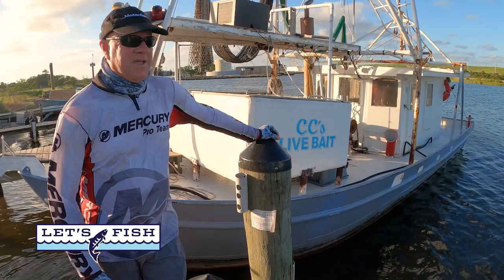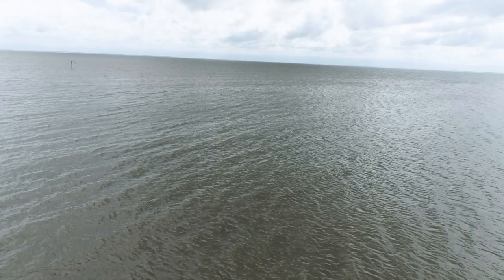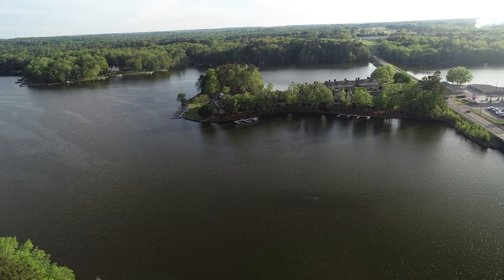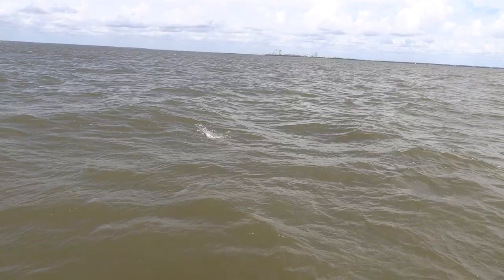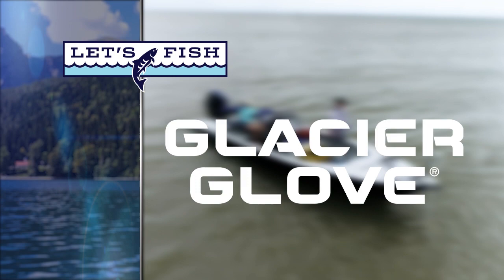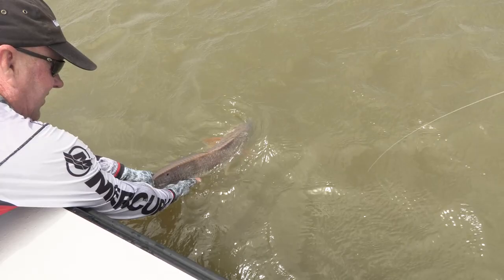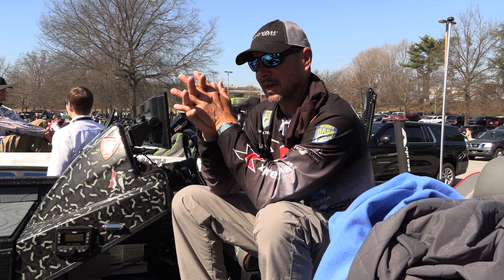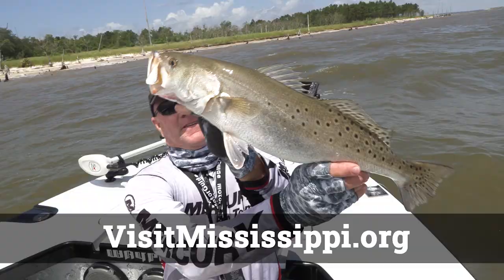HOW TO CATCH BIG TROUT AND REDS IN MISSISSIPPI #21-2022 SouthEAST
This week's episode features anchor Barry Stokes in Pascagoula, Mississippi on the gulf coast fishing for speckled trout, flounder, and redfish in some high wind! Stay up to date on fishing news!